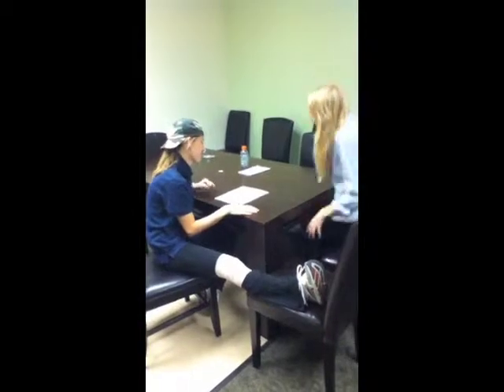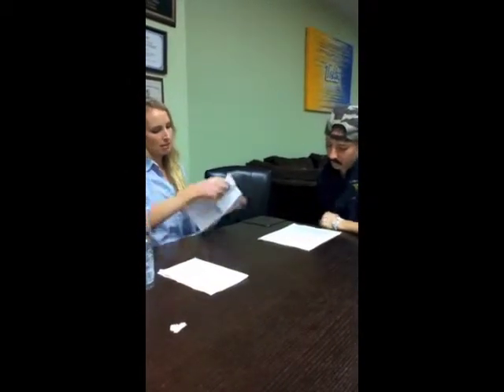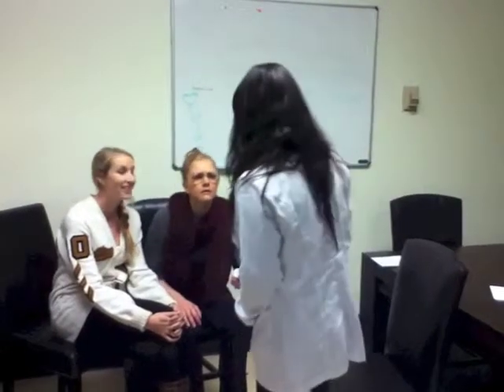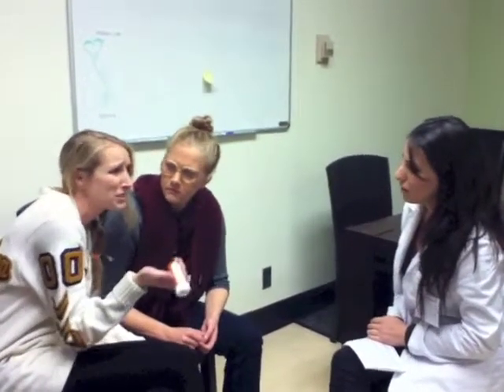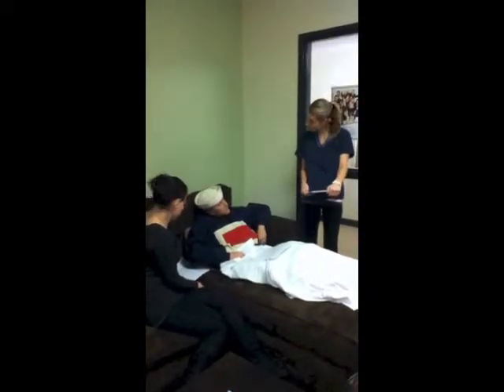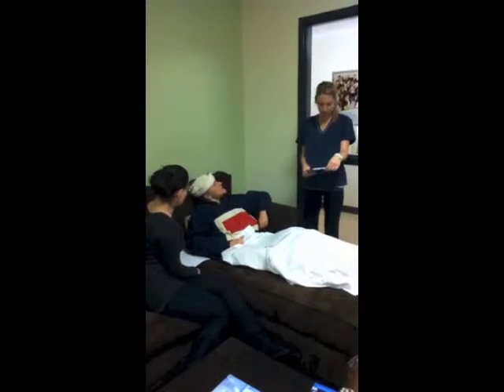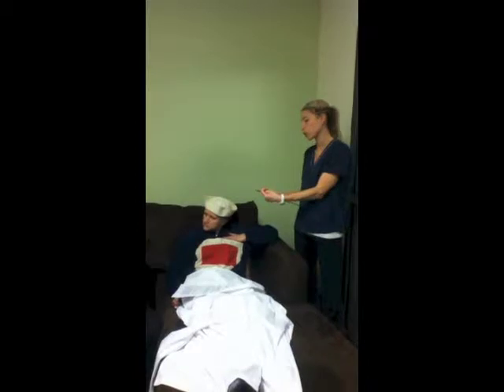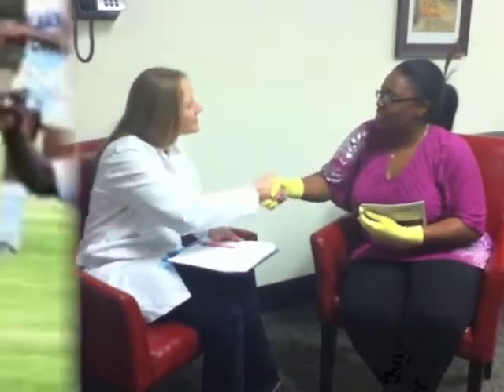MECN Pharm Video Group 14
Pharm Video